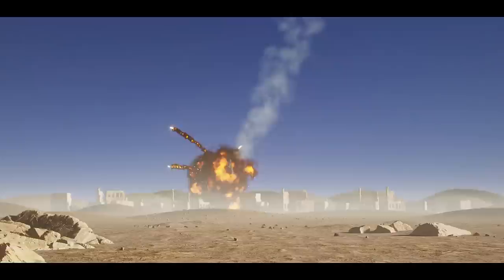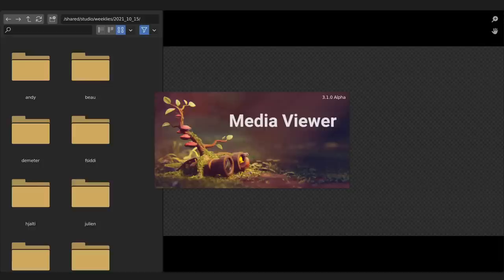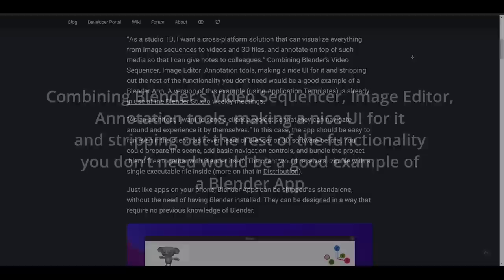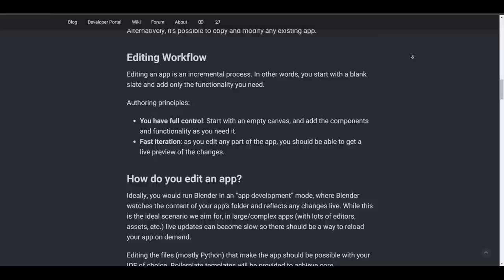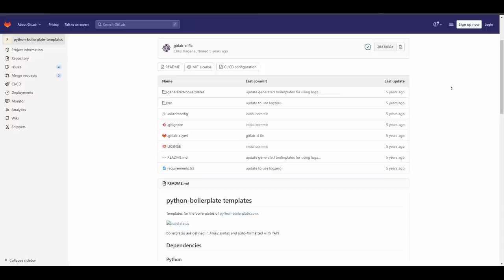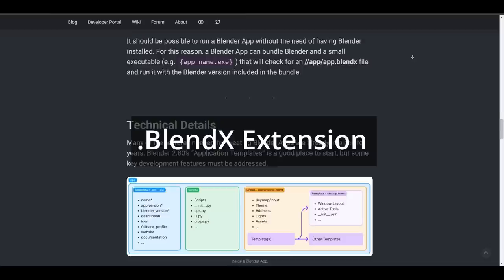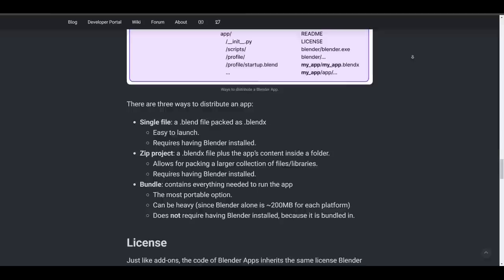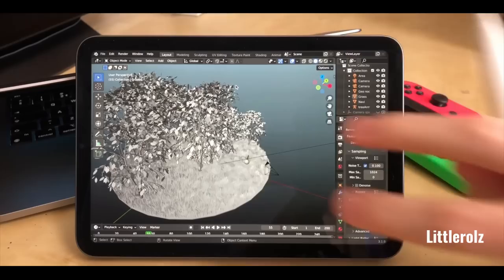Blender Apps - A New Way to Experience Blender!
Blender Apps is coming and this would give rise to new ways of experiencing blender for various purposes.

00:00 Intro
00:20 Blender Apps Idea
00:40 Example
00:58 Creation
01:49 Publish & Deploy
01:59 Extensions
02:28 Licenses
02:38 Thoughts
03:05 Final Words